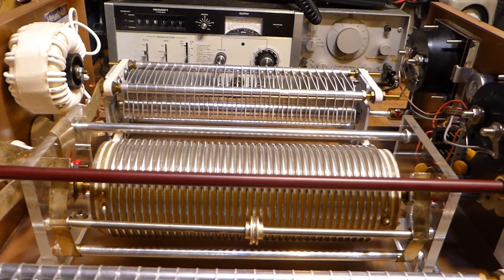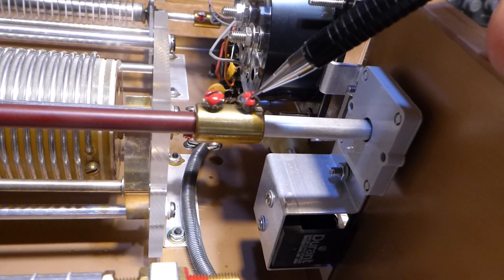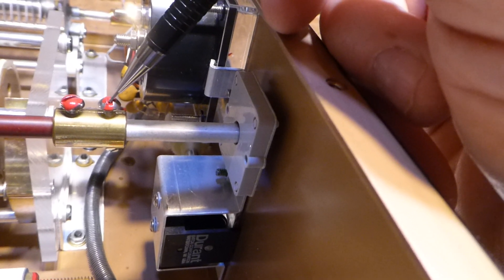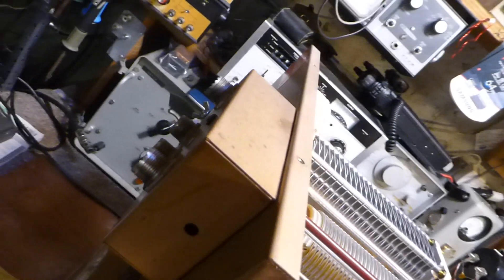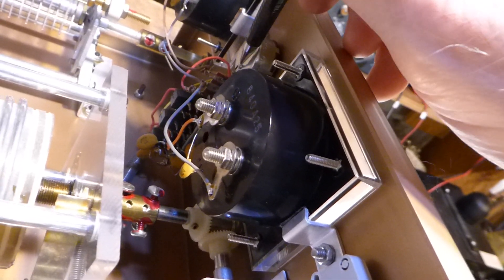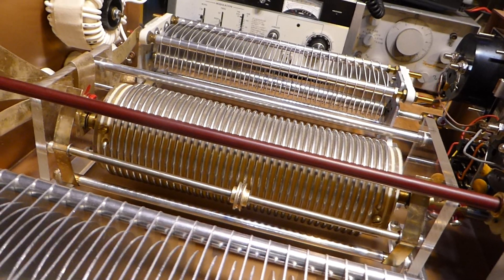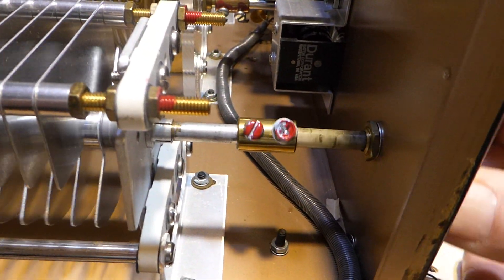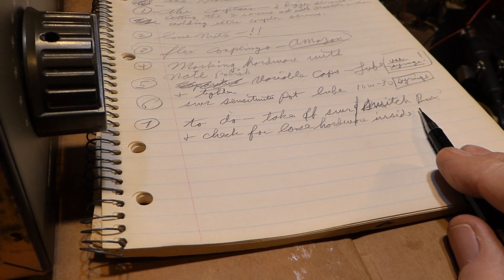Part-2 HEATHKIT SA2060 Antenna tuner , Antenna tuner . Heathkit 2kw Antenna tuner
Part -2 on the Heathkit SA2060A deluxe antenna tuner .
Repairing the issues found , tightening loose hardware and
returning this classic heathkit antenna tuner to proper working order.